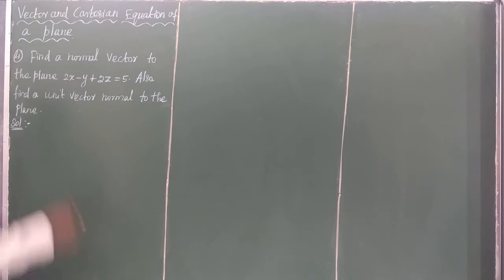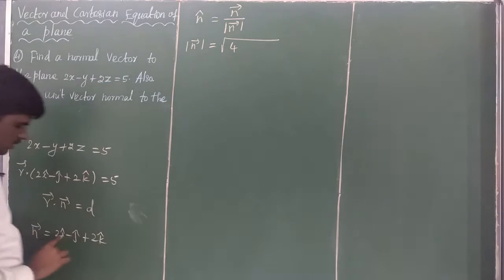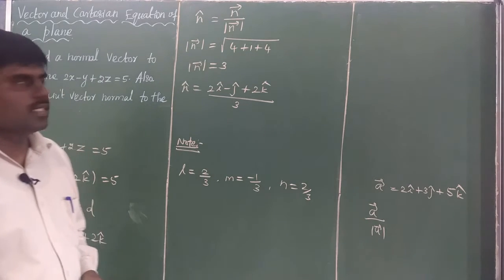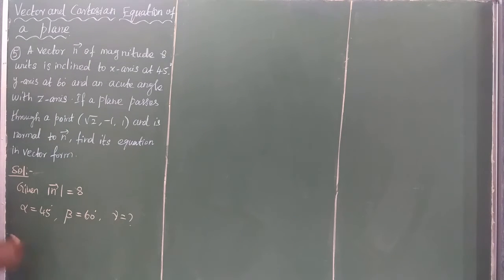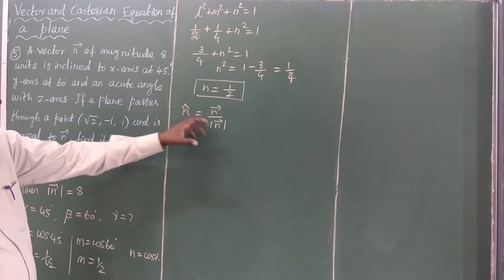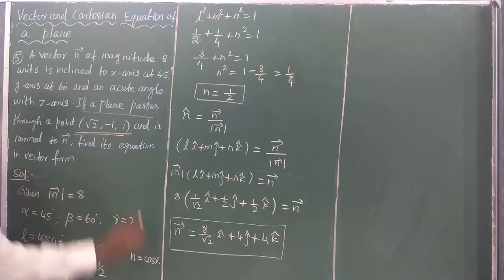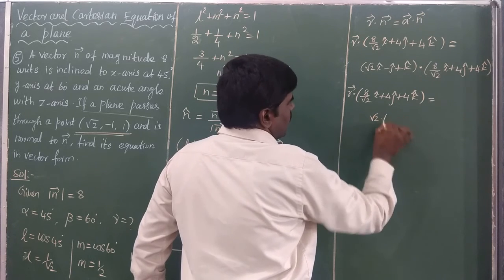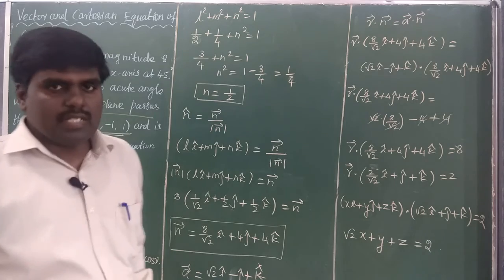Plane EQUATION OF PLANE | THREE DIMENSIONAL GEOMETRY| IIT |JEE | NDA | 12th (CBSE) | Part - 6